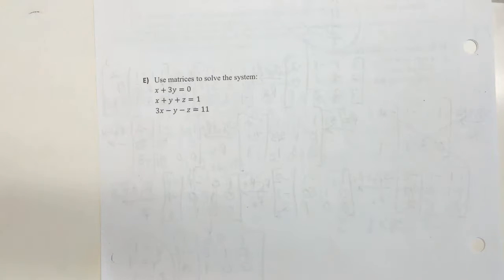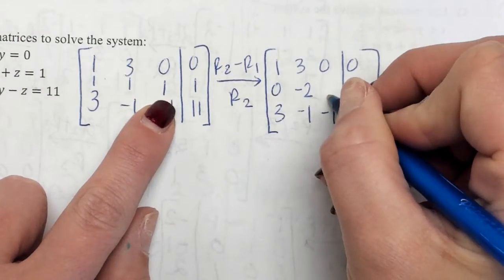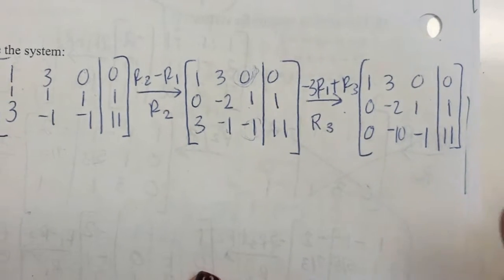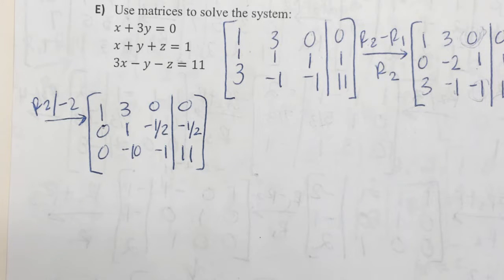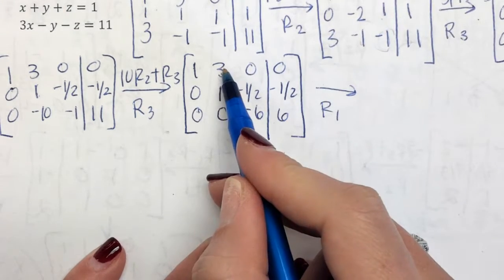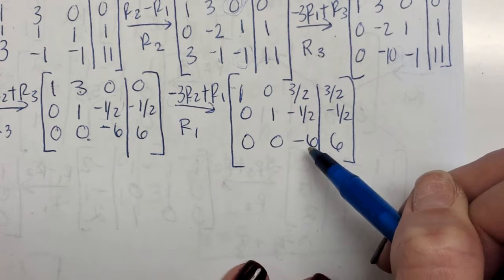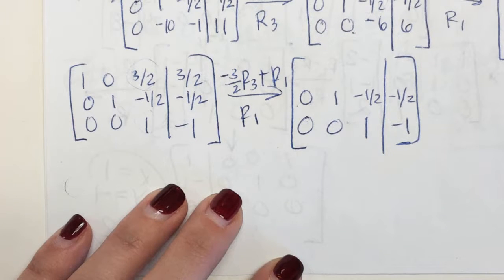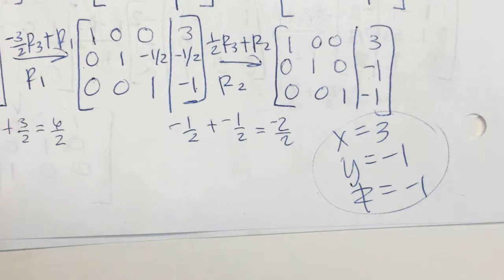Ch. 9.1 matrix sols to linear systems part 3 (TUES, 1/23 notes)